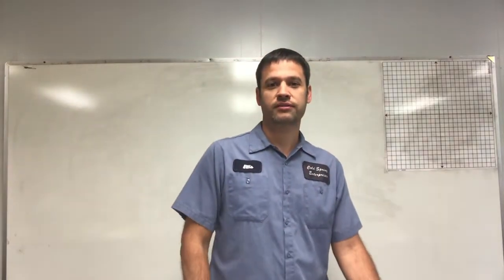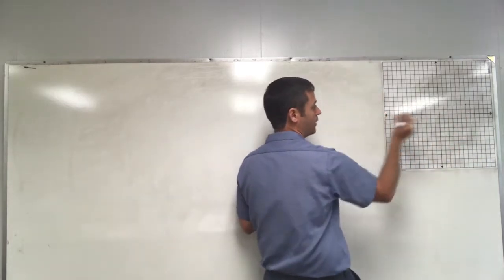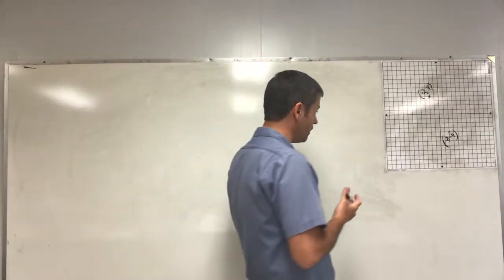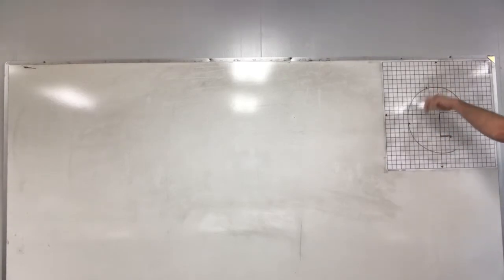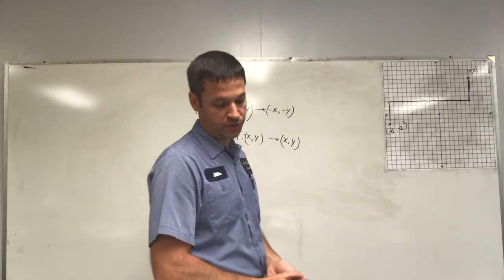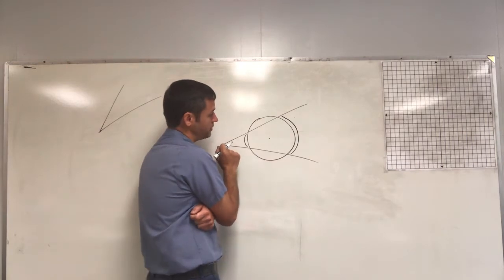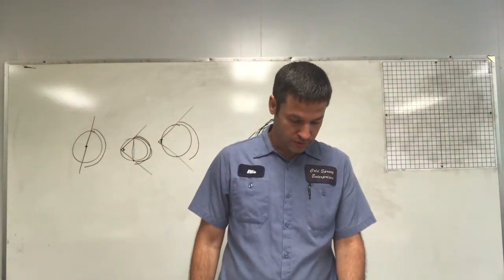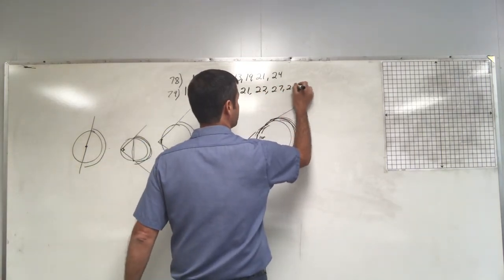Geo Lessons 78 & 79